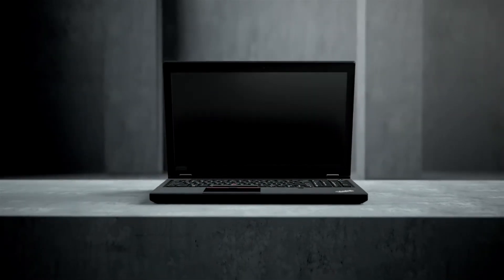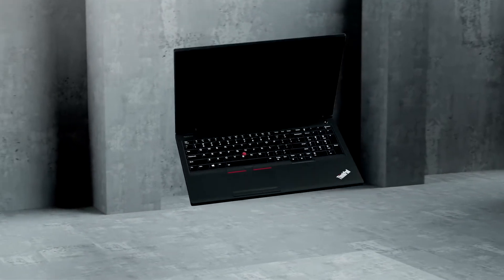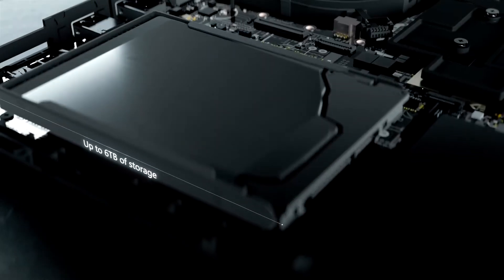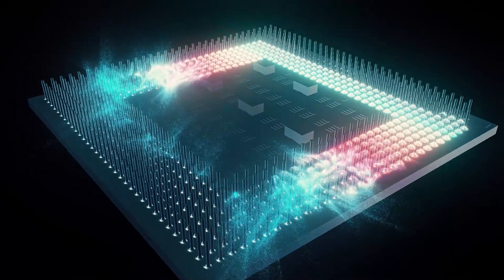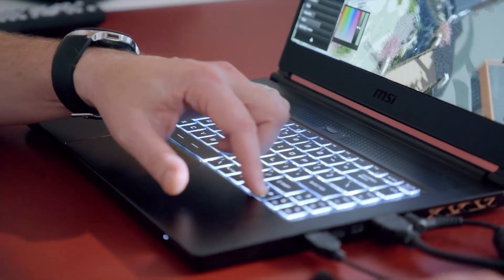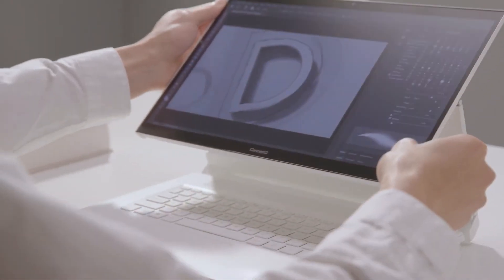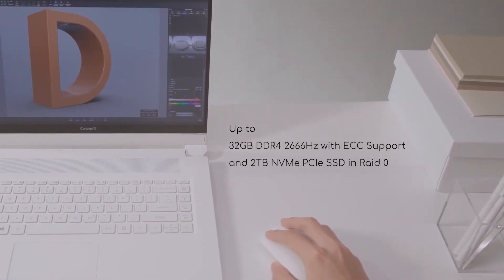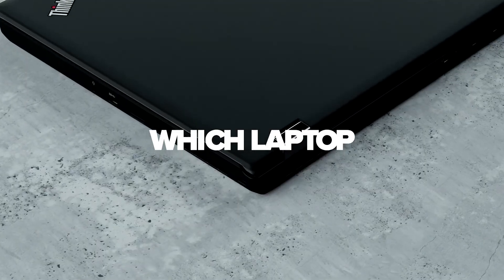The laptop that builds buildings - BEST AutoCAD Laptops 2021!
These are the best laptops for AutoCAD in 2021, with a big and bright, HDR, high color accuracy 16:9 or 16:10 touch screen capable of 4K UHD resolution on a 15.6", 16" or 17" OLED display, and the professional 3D modelling power of a Core i7, i9, or Intel Xeon CPU paired with an NVIDIA GeForce RTX 5000 or Quadro workstation graphics processor. When you power your engineering work flow with 6TB of M.2 NVMe SSD and up to 128GB of DDR4 RAM, optionally ECC for high security applications, through a 5GHz boost clock CPU, uploading and downloading data over stable Gigabit LAN or WiFi 6, you'll have no issues engineering on these laptops from Acer, MSI, and Lenovo.

➡ 1. Acer ConceptD 7
➡ 2. MSI W65
➡ 3. Lenovo ThinkPad P53

📖 Transcript:

These are the best laptops for architects & engineers using AutoCAD in 2021, welcome to WhichLaptop.

Number 3

In a workstation computer, you want a workstation processor. That’s the Intel Xeon or Core i9 CPU with up to 8 cores you’ll find in this machine. The Xeon hardware is less well known than it’s Core counterpart because it’s not for your average consumer PC, but rather a highly specialized chip for rendering and intense 3D software tasks.

That, combined with an incredibly vivid HDR OLED display, and rich Dolby Atmos speakers makes this an excellent reference for your architecture designs and engineering blueprints.

At up to 128GB of DDR4 RAM, this is the most memory you’ve probably ever seen in a laptop, and that’s very significant for RAM intensive applications like AutoCAD. Remember, this isn’t the hard drive, it’s just big enough to be confused for one - most laptops have only 8GB RAM - just 6% of what this machine can offer. With up to 6TB of storage, save yourself the hassle of external hard drives and store all your project files and 3D renderings on one incredibly powerful device.

Number 2

MSI W65
The MSI W65 workstation laptop is the world's first to feature the NVIDIA Quadro RTX 5000 graphics hardware - the GPU equivalent of a Xeon processor, in that it’s highly specialised workstation hardware for rendering, 3D processing, and very high intensity professional software tasks. That, and it does also have a Xeon processor, so this is about as specialised for AutoCAD as it gets.

Combined with an NVMe SSD and up to 64GB of RAM, this machine is an architects or engineer's dream. With a 100% sRGB colour gamut, your designs will look as true colour as they will when they’re built, plus you get fingerprint security on a touchpad now 35% larger than ever before. The MSI W65 gets out of your way so you can focus on your work.

Number 1

Acer ConceptD 7
The ConceptD range from Acer is specifically designed for creative professionals, especially for highly visual work, as you can tell by the Pantone validated 4K UHD display with 100% Adobe RGB colour gamut - equally helpful for designing houses or these shoes. That in addition to the Ezel Hinge for comfortable working positions while using a supported Wacom pen.

The Xeon workstation CPU or 10th Gen Core i7 as linked below can power resource intensive software, especially when paired with GTX 20 series or even Quadro RTX 5000 graphics for true professional performance, while Dual AeroBlade 3D fans keep it cool and silent.

ECC RAM is uncommon, exclusively reserved for ultra-reliable professional machines, and the ConceptD 7 has up to 32GB of it, DDR4 no less, alongside up to 2TB of NVMe storage, the fastest non volatile memory available, in RAID 0, which makes it even faster.

The speed of this machine is truly exceptional.

⏱ Timestamps:

0:00 - 0:05 Intro
0:06 - 1:05 Lenovo ThinkPad P53
1:06 - 1:57 MSI W65
1:58 - 3:03 Acer ConceptD 7